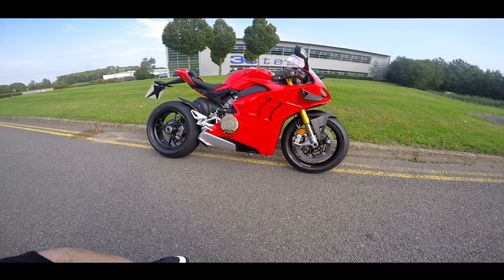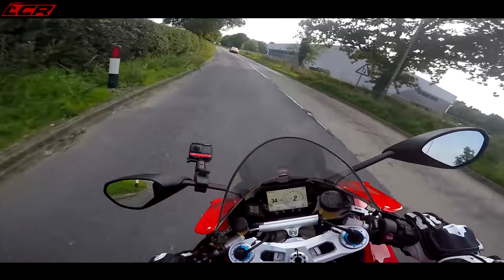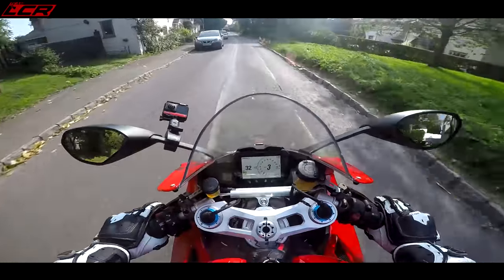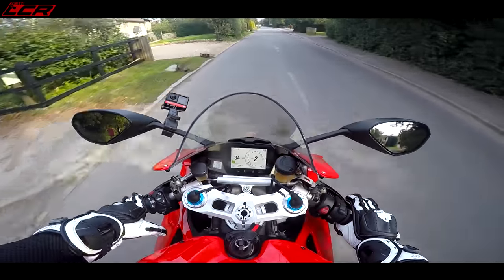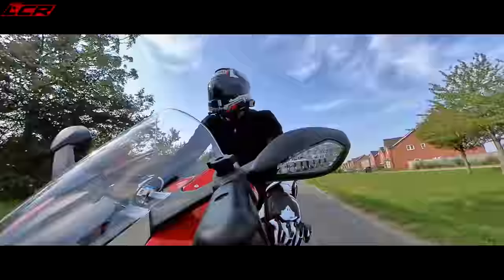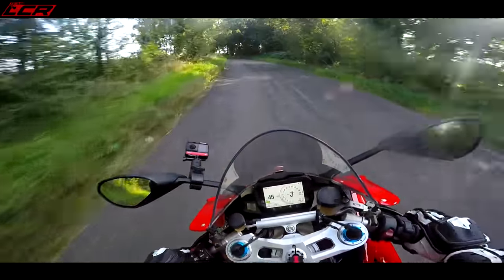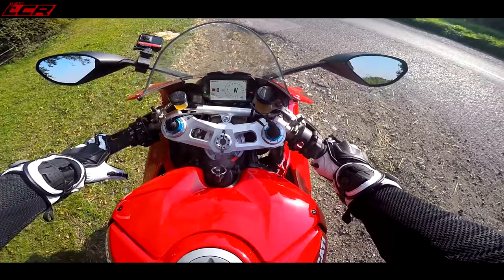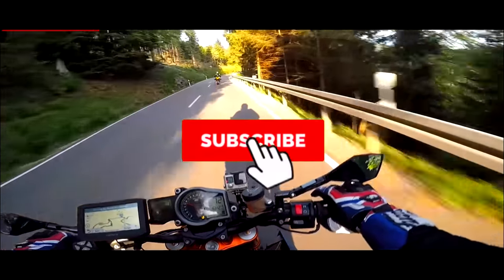2020 Ducati Panigale V4S | First Ride Review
I'm incredibly lucky to have a Ducati Panigale V4S in my possession for the next week! I will be doing a full review on the bike before it goes back to Ducati UK but this is my first impressions jumping on this beautiful machine.

Huge thanks to Knox for becoming a channel sponsor, please checkout their kit in the following

Massive thanks to my channel supporters:
Bike Gear By KNOX:
Motorcycle Dealers:
- Suzuki, Aprilia, Honda, Kawasaki, Mutt, Vespa

LC